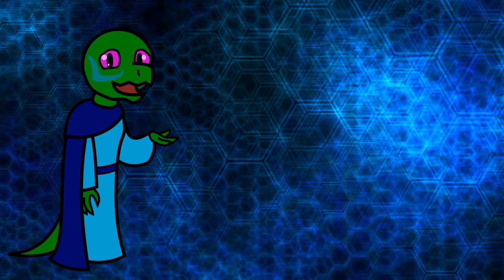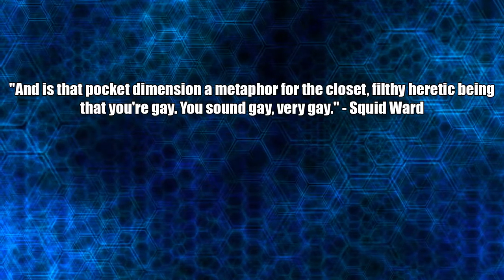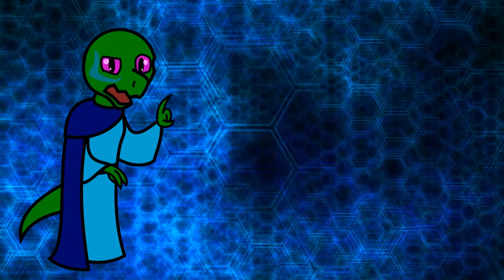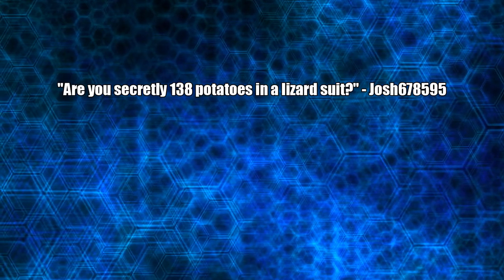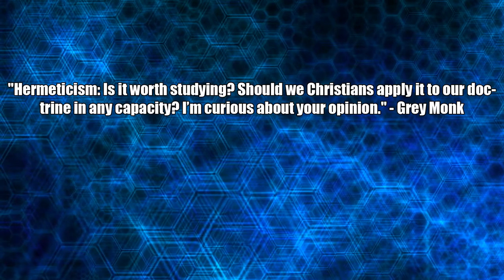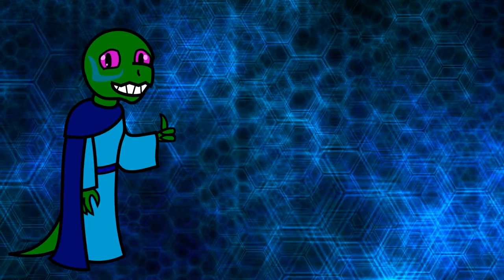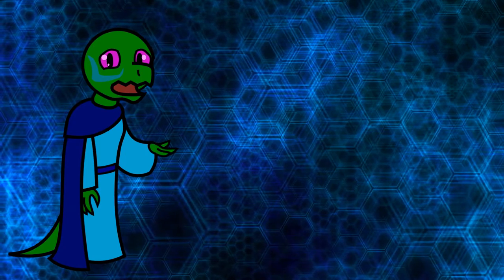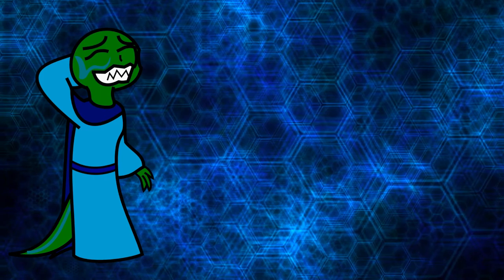100 Subscribers Special Q&A (Answers)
Questions? Comments? Critique? Leave 'em in the comments below.